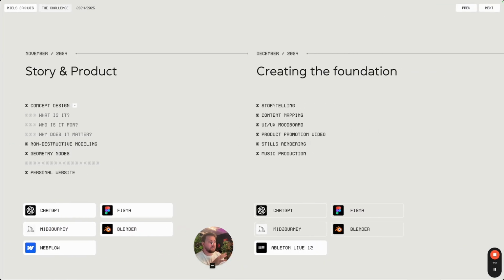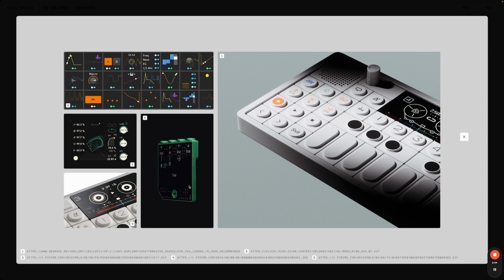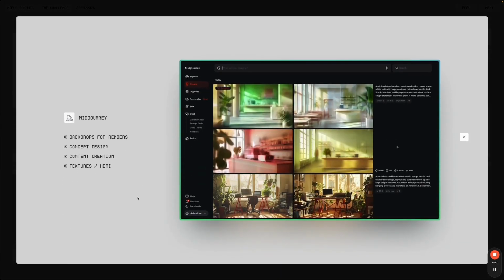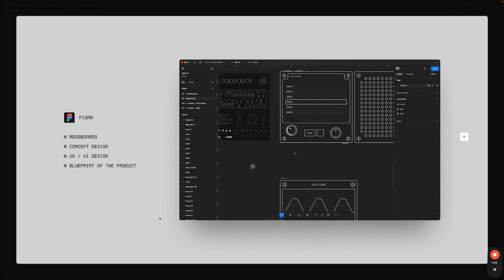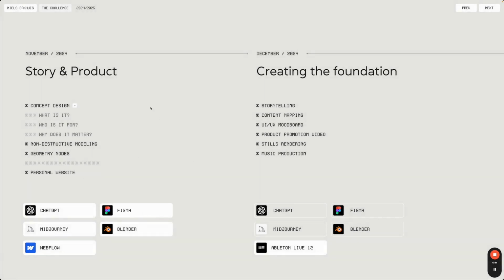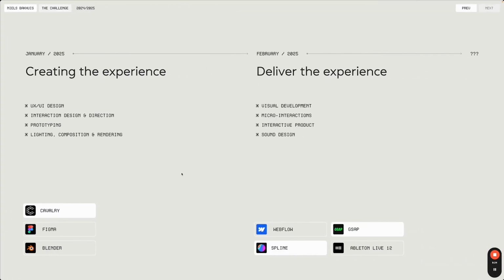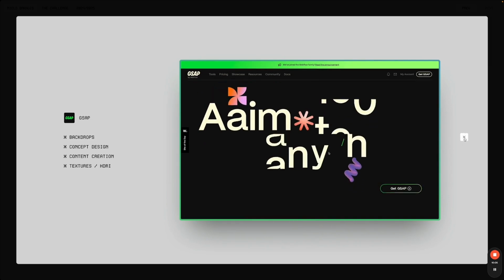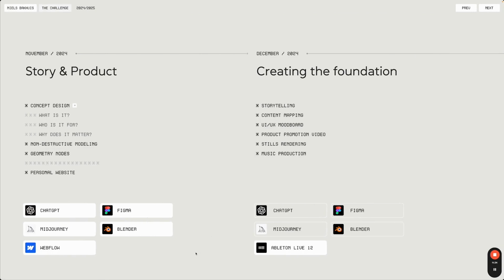Challenging Myself: 001 - The Roadmap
In this video, I’m sharing a simple roadmap to keep myself on track as I work on a web experience for a fictional synthesizer. It’s not a detailed step-by-step guide but more of a blueprint to help me stay focused and organized. I’ll cover key stages like designing ideas, building the foundation, and creating interactive elements. I’ll also talk about the tools I’m using—like ChatGPT, Figma, and Blender—to bring this project to life. Follow along if you’re interested in seeing the creative process behind building an awesome web experience!